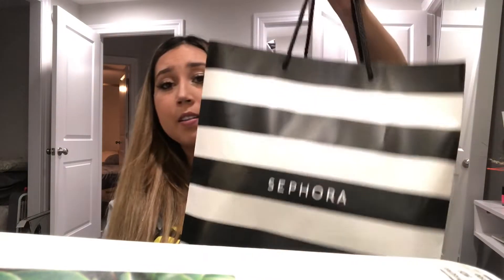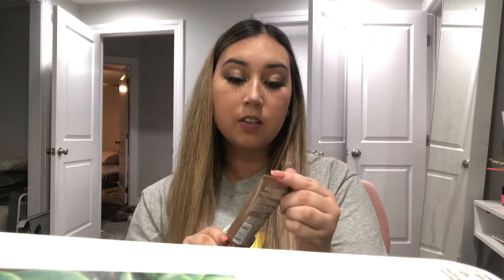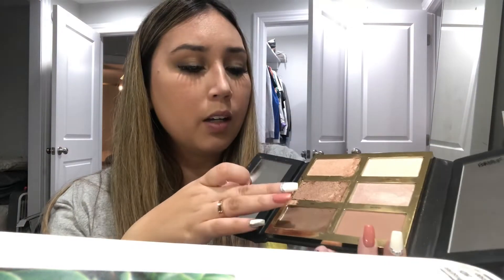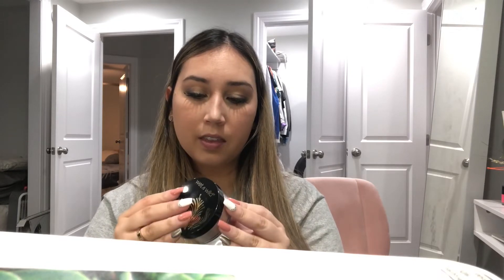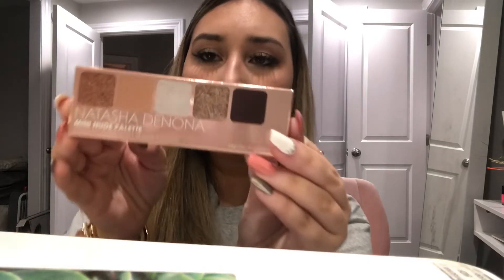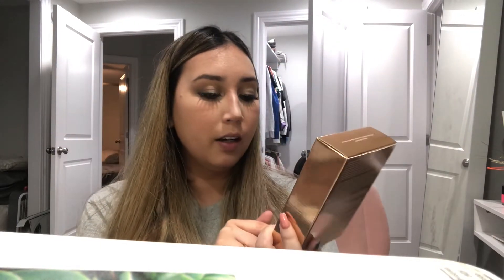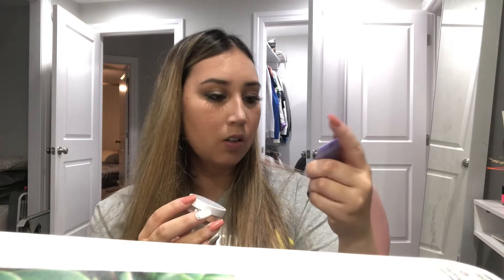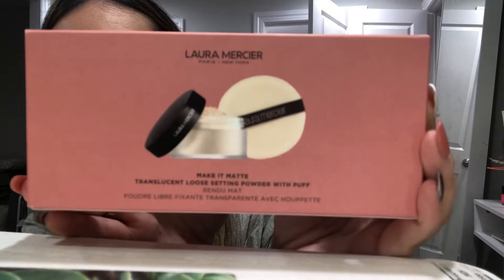Birthday Makeup Haul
Hey guys yesterday Dec. 27th was my birthday! 🎉🎉 Wanted to share with you some goodies I got fromSephora. Enjoy going through “the bag” with me and hopefully you’ll see something you like or want and test it out yourself as well.